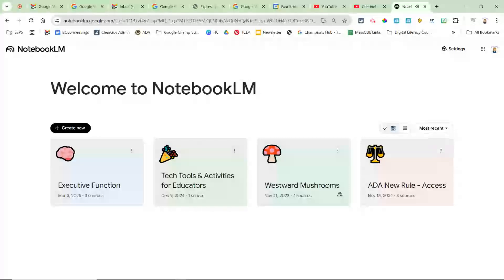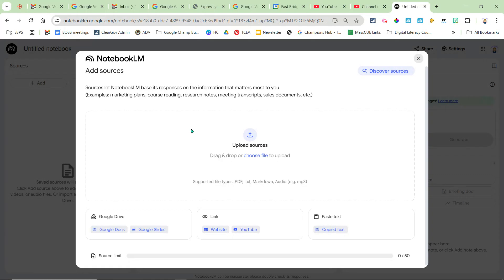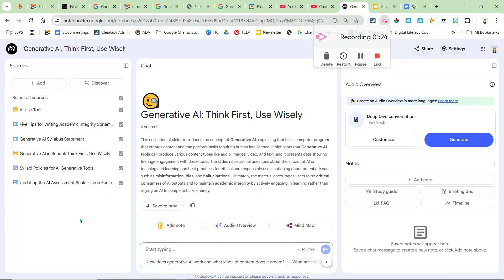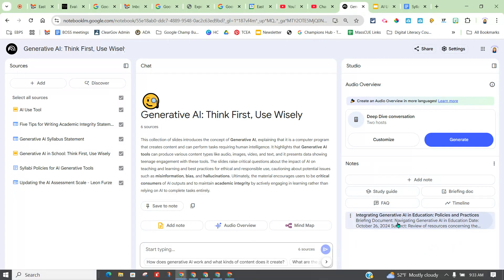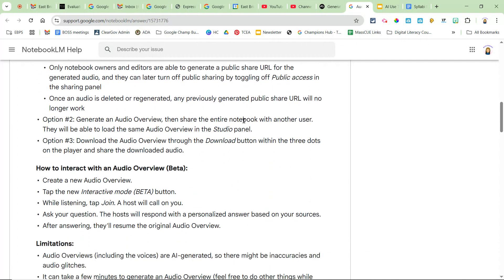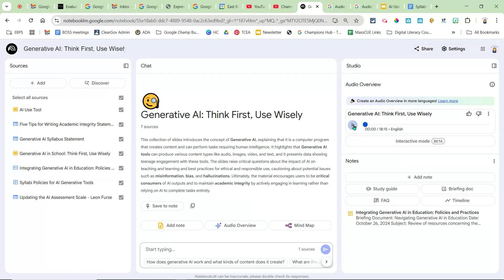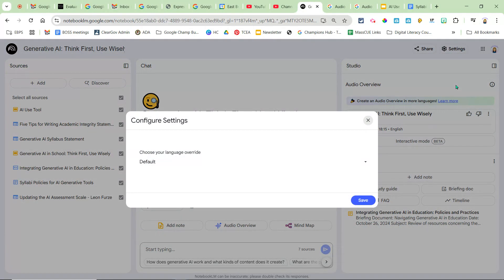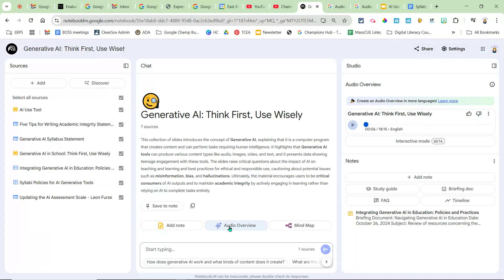NotebookLM -Overview AND using for Translation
NotebookLM is a great resource to use as an educator to summarize a variety of resources on any given topic, BUT it also can provide a summary of resources in another language! This is a great support for our English Language Learners. *Note: NotebookLM is not available for student workspace accounts, only teacher workspace accounts. Any personal Google Accounts can access this resource.